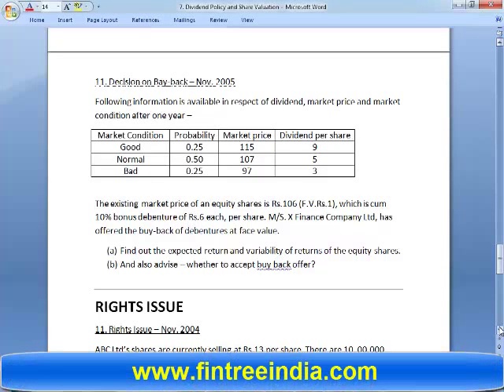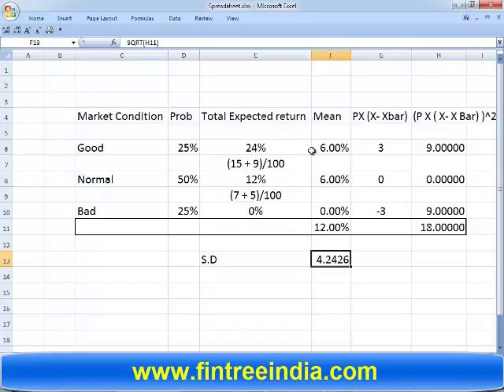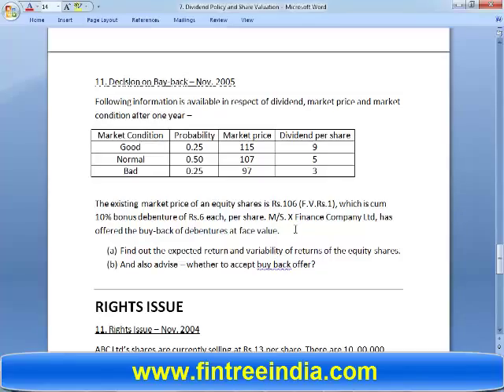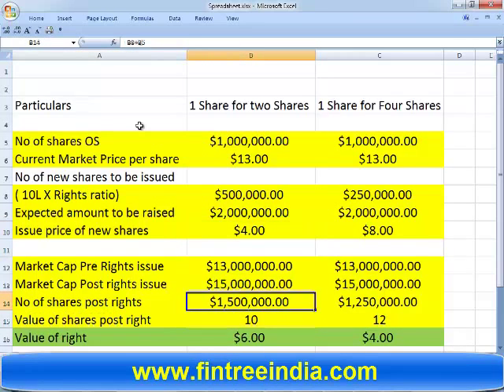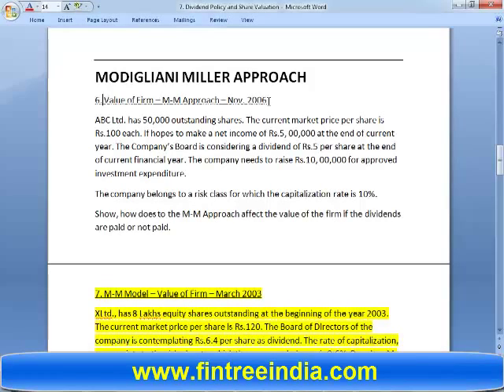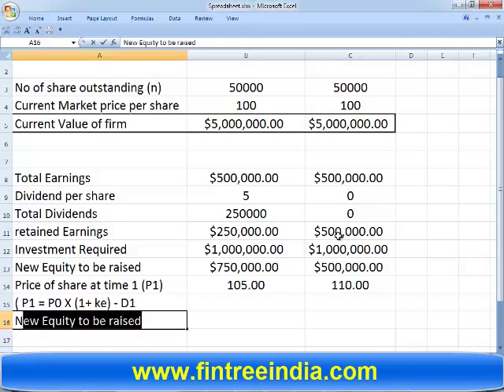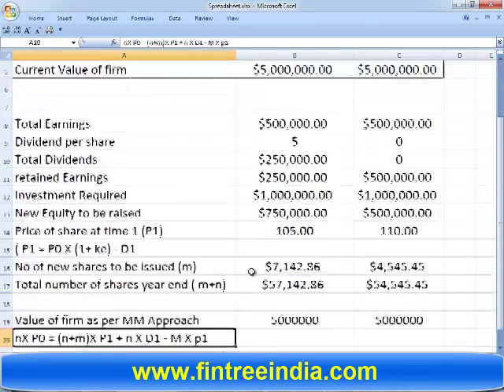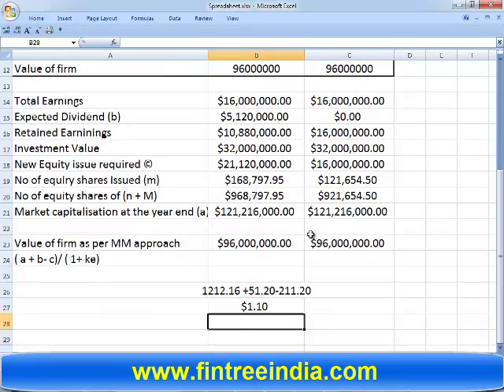CA Final- Dividend Policy and Share Valuation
We love what we do, and we make awesome video lectures for CFA ,FRM and CA Final SFM exams. Our Video Lectures are comprehensive, easy to understand and most importantly, fun to study with!

This Video was recorded during a one of the CA Final SFM Classes in Pune by Mr. Utkarsh Jain.